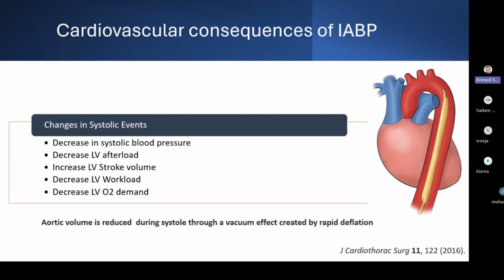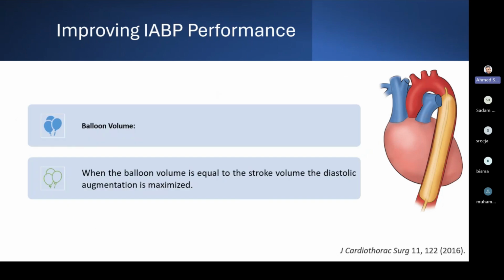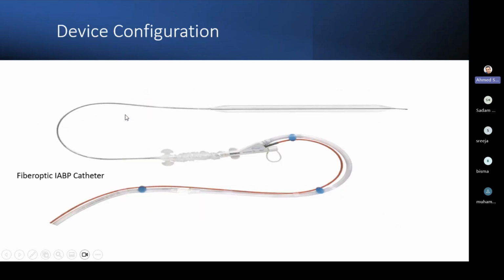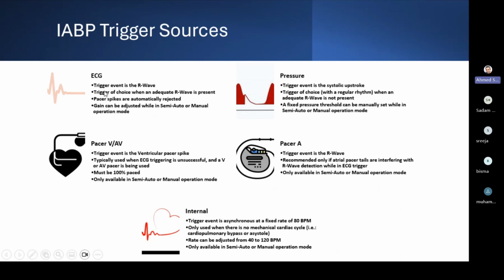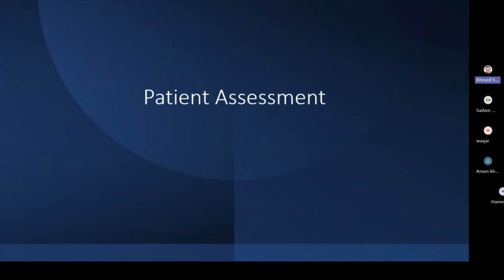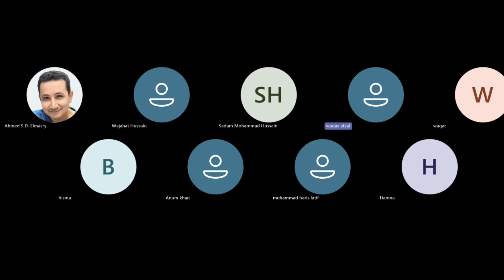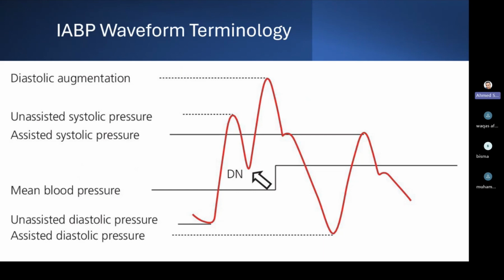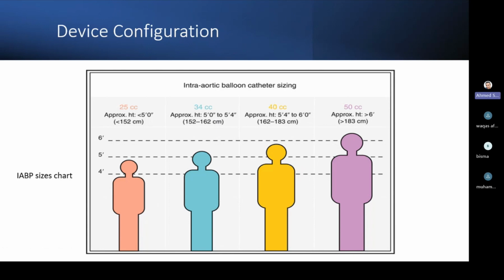2- Hemodynamic Effects of IABP